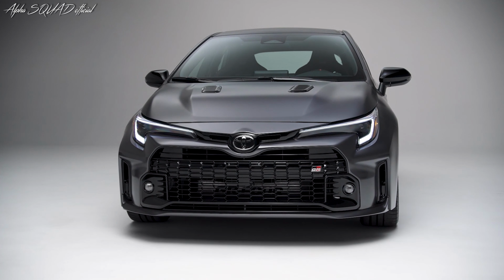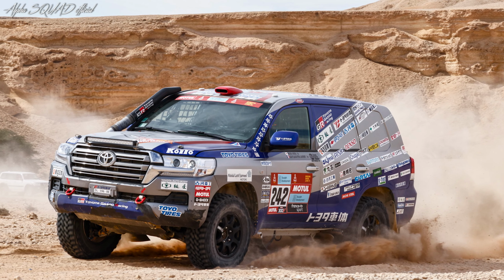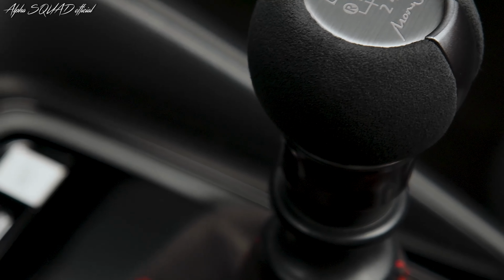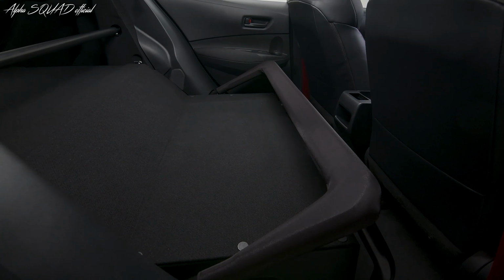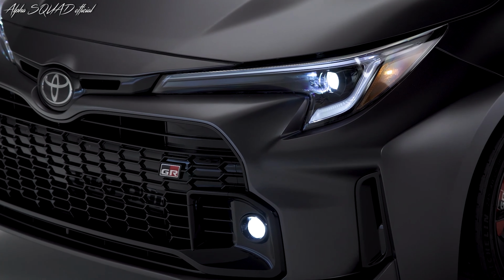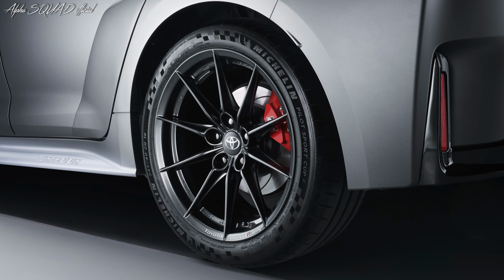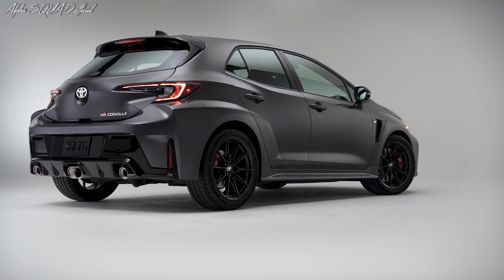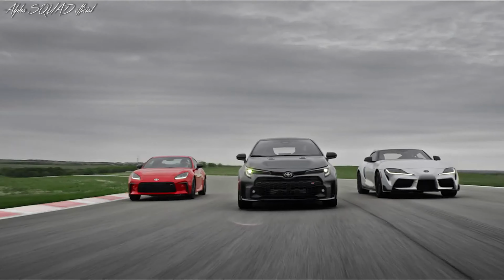2023 Toyota GR COROLLA (Morizo Edition) – WILD SPORTS CAR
2023 Toyota GR Corolla MORIZO Edition – Highlights

GR Corolla Morizo Edition, a two-seater with enhanced driving performance
The GR Corolla Morizo Edition was developed based on President Toyoda's discerning resolve to achieve an untamed energy that captivates customers. Thorough weight reduction, increased engine torque, and optimized transmission gear ratios, combined with improved cornering execution through the use of monotube shock absorbers and high-performance tires, have achieved enhanced dynamic performance for a driving taste that excites and that powers the urge to keep on driving.

GR Corolla Morizo Edition vehicle overview:
- MORIZO Edition exclusive specs like close gear ratio transmission, shorter differential gears, forged wheels, stiffened chassis, front brake ducts, mono-tube shock absorbers and Ultrasuede ® trimmed seating and cabin features
- Torque climbs to 295 pound-feet for satisfying acceleration at higher RPMS
- Ultra-lightweight, 2-seater design with additional mass reduction for track readiness
- Wider, high performance Michelin Pilot Sport Cup 2 tires for maximum control
- Limited to 200 numbered GR Factory precision built units during launch year

GR Corolla MORIZO Edition pricing will be announced in the coming months with availability in 2023.

Specs:
Engine Code: G16E-GTS
Engine Type: 3-cylinder port injected turbo, 12-Valve DOHC
Displacement: 1618 cc
Horsepower: 300 hp @ 6500 RPM
Torque: 295 lb.-ft @ 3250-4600 RPM
Bore x Stroke (mm): 87.5 x 89.7
Length / Width / Height (inches): 173.5" / 72.9" / 57.1"
Wheelbase (inches): 103.9"
Seating Capacity: 2
Curb Weight (lb.): 3186
Driveline: All Wheel Drive (AWD)
Transmission: 6-speed manual transmission
Gear Ratios:
1st: 3.214
2nd: 2.238
3rd: 1.592
4th: 1.162
5th: 1.081
6th: 0.902
Reverse: 3.557

Suspension:
Front: MacPherson-type strut (with inverted monotube shock absorbers)
Rear: Double wishbone type multilink (with monotube shock absorbers)

Brakes:
Front: 14-inch x 1.1-inch Ventilated disk 4 piston caliper
Rear: 11.7-inch x 0.7-inch Ventilated disk 2 piston caliper

Wheels:
18-inch matte black 10-spoke forged aluminum with Toyota Gazoo Racing Logo

Tires:
245/40 R18 Michelin Pilot Sport Cup 2